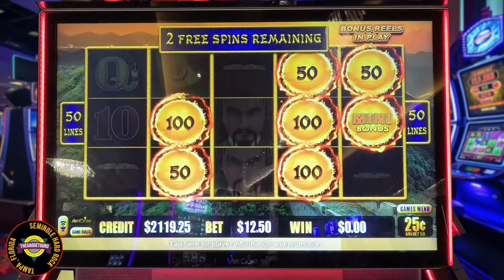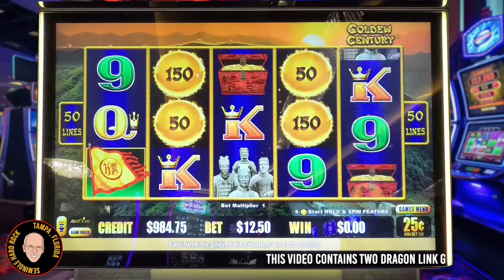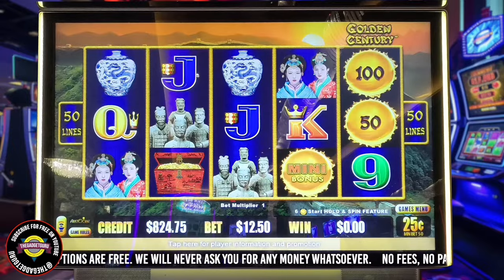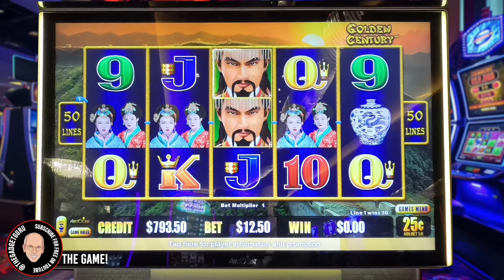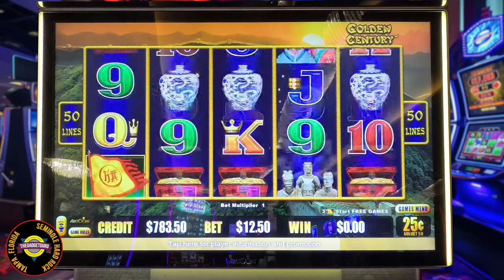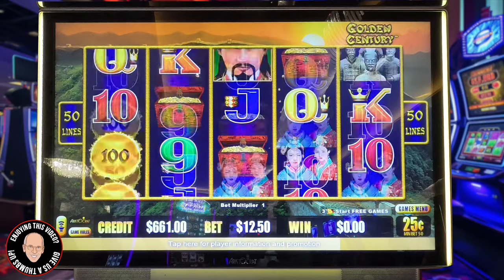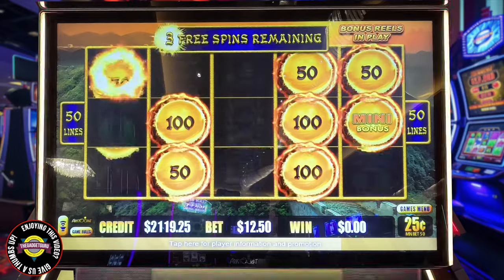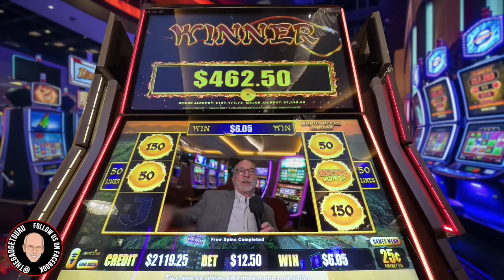Winning Is Much More Fun Than Not Winning!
It would be great if all slot machines acted this way! Two bonus rounds and a great line pay.

Chapters

0:00 Intro
1:44 Tampa Facebook Group
7:38 Ball Bonus
9:12 Great Line Pay
9:51 Ball Bonus